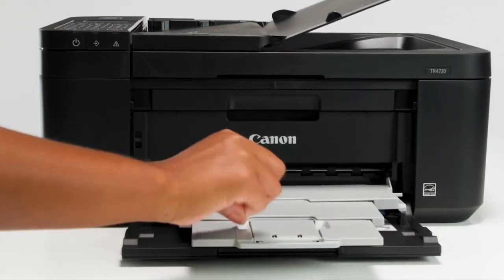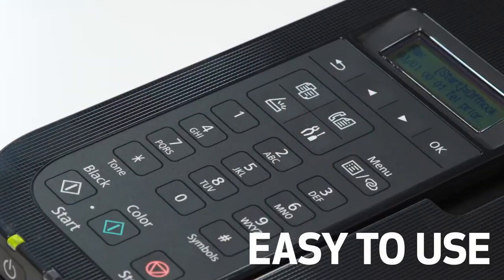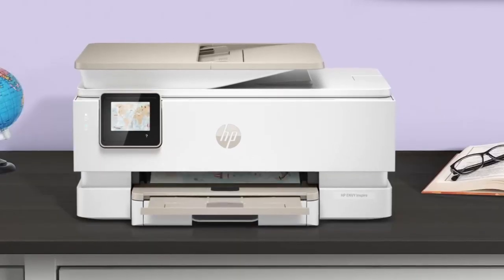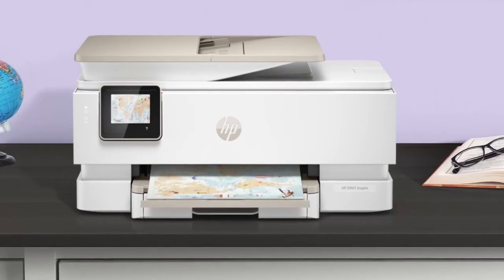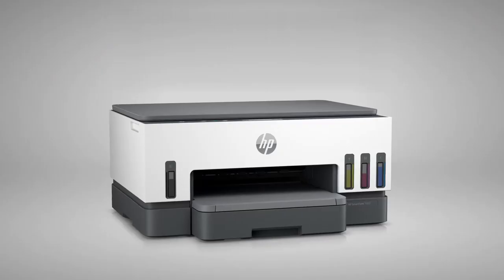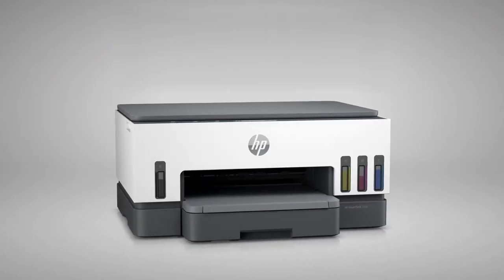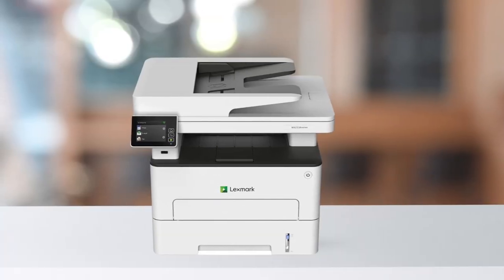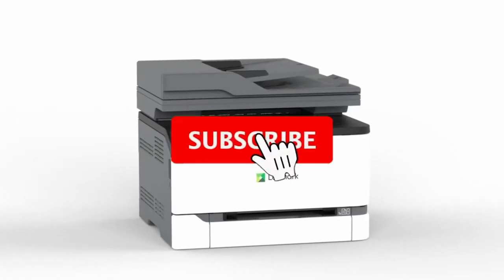Top 4 Best Printers In 2023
Hey everyone, in this video we are going to take a look at the Top 4 Best Printers In 2023. We've selected the best printers for you.

► 1. Canon PIXMA TR4720 Printer
► 2. HP Envy Inspire 7955e Printer
► 3. HP Smart -Tank 7001 Printer
► 4. Lexmark MB2236i All-in-One Printer

TIMESTAMPS:

00:00 - Introduction
00:33 - Canon PIXMA TR4720 Printer
02:06 - HP Envy Inspire 7955e Printer
04:11 - HP Smart -Tank 7001 Printer
05:51 - Lexmark MB2236i All-in-One Printer

Discover the pinnacle of printing technology with our top 4 best printers. Leading the pack at No. 1 is the Canon PIXMA TR4720 Printer, offering unrivaled quality and efficiency. Following closely at No. 2, the HP Envy Inspire 7955e Printer combines style and functionality seamlessly. At No. 3, the HP Smart-Tank 7001 Printer showcases its prowess in cost-effective, high-volume printing. And finally, at No. 4, the Lexmark MB2236i All-in-One Printer stands tall with its versatile features and exceptional performance. Whether it's for home, office, or creative projects, these printers are sure to meet your every printing need.